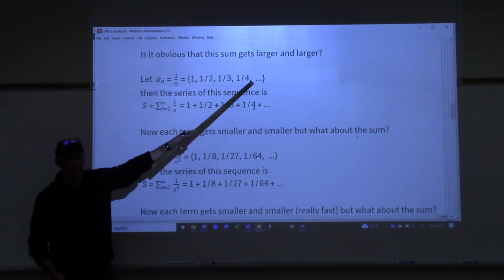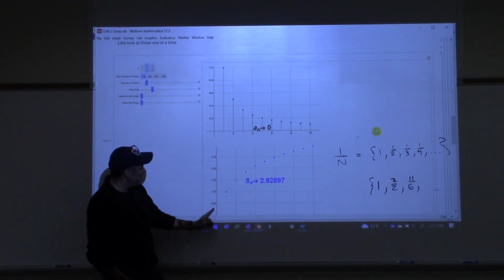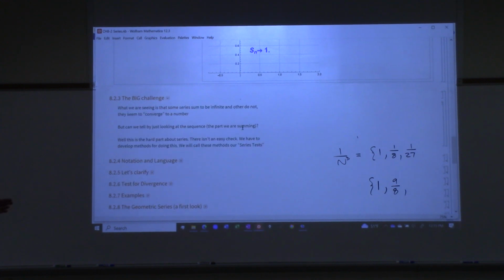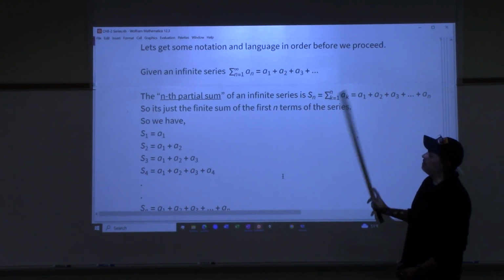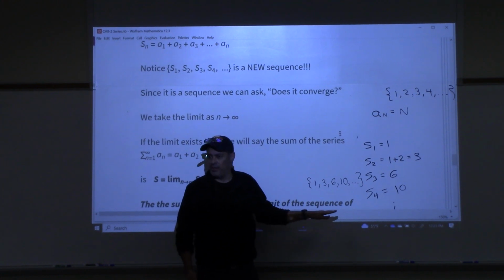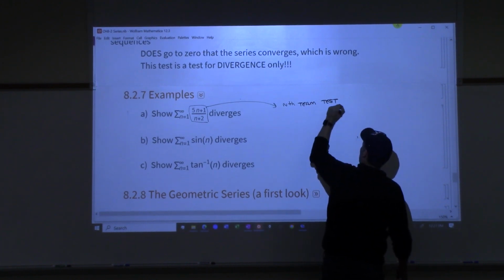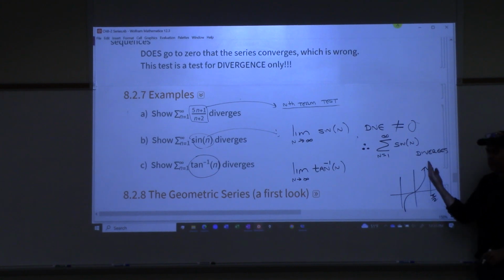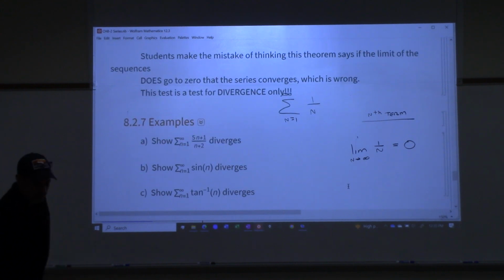2414 4/6 part3